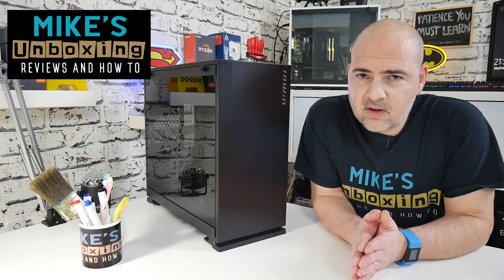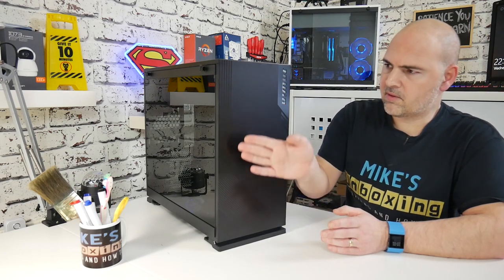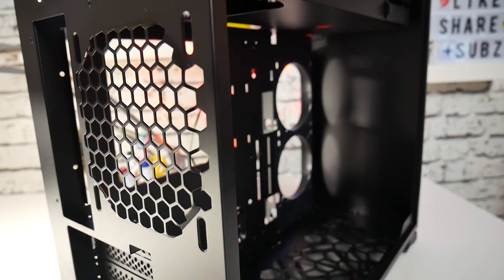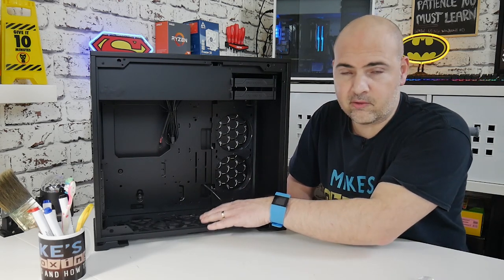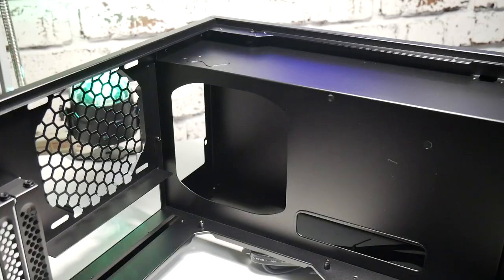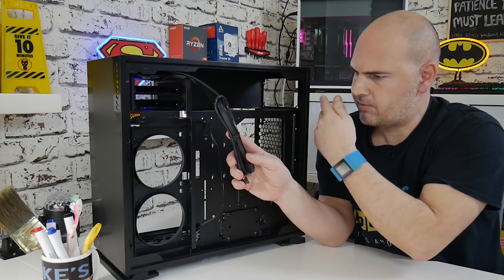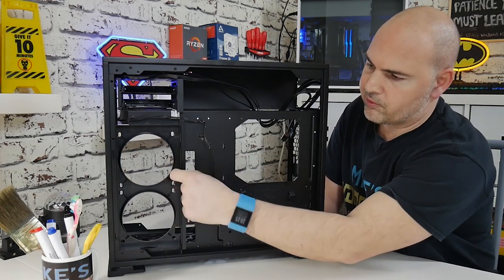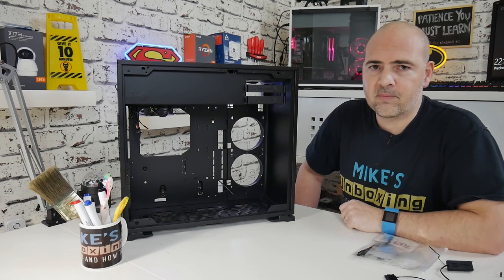Best Addressable RGB Tempered Glass PC Case In Win 103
The 101c just got better. Is that even possible?
Amazon UK
Amazon US
Amazon CA
Amazon DE
Amazon FR
Amazon ES
Amazon IT

What an amazing case! Available in satin matt black or polar white, either look great quality!

The satin matt black finish looks so smooth and well painted it really is a beautiful case to look at.

Loads of cooling options like the 101 and 101c before it. Space for 360, 240 or 120mm radiators and space for up to six 120mm fans. Airflow will not be a problem!

The glass windows and the case have new striped accents and give the base a lift from being too plain.

The built in ARGB controller has a pass through so you can daisy chain it with other addressable RGB devices and controllers. The controller module has various patterns to select or static colours if you wish. Alternatively, you can connect to your motherboards 3 pin RGB connector and control the lights from your favourite software like Asus Aura, MSI Mystic Sync and others.

Specs:

Model 103
Part Number IW-103-Black / IW-103-White
Color Black, White
Case Type Mid Tower
Materials SECC, ABS, PC, Tempered Glass
M/B Compatibility 12" x 10.5" ATX, Micro-ATX, Mini-ITX
Expansion Slots PCI-E x 7
Maximum Compatibility VGA Card Length: 421mm (Maximum)
VGA Card Length: 305mm (With Side Radiator)
CPU Heatsink Height: 160mm
Front Ports 2 x USB 3.0
HD Audio
Internal Drive Bays 2 x 3.5"
2 x 2.5" (Max. up to 4 bays)
Thermal Solution Compatibility 1 x 120mm Rear Fan / 120 mm Radiator
2 x 120mm Side Fan / 240mm Radiator
3 x 120mm Bottom Fan / 360mm Radiator
Power Supply Compatibility PSII: ATX12V
- Length up to 200mm
Product Dimensions
(H x W x D) 425 x 210 x 473 mm
16.7" x 8.3" x 18.6"
Product Dimensions
(H x W x D)
with  handle height 446 x 227 x 480 mm
17.6" x 8.9" x 18.9"
Package Dimensions
(H x W x D) 506 x 282 x 532mm
19.9" x 11.1" x 20.9"
Net Weight 7.31kg / 16.1lb
Gross Weight 8.47kg / 18.6lb

mikesunboxing is reviewing creative sxfi air head mapping holographic sound headphones these virtual surround headphones are 7.1 surround headphones and probably the best 7.1 surround sound headset tested in the labs